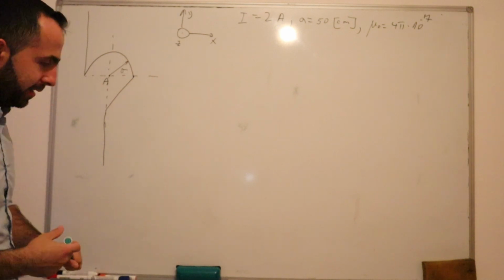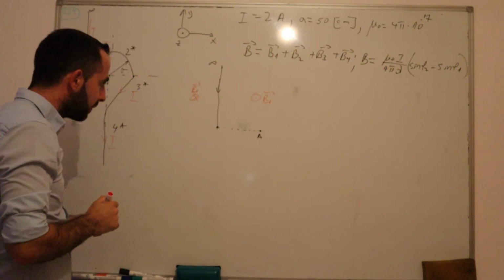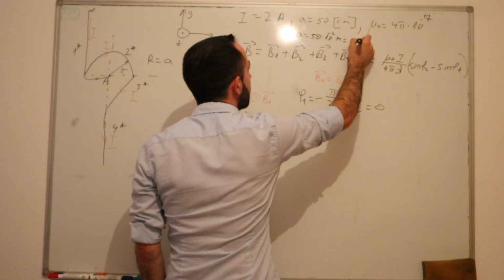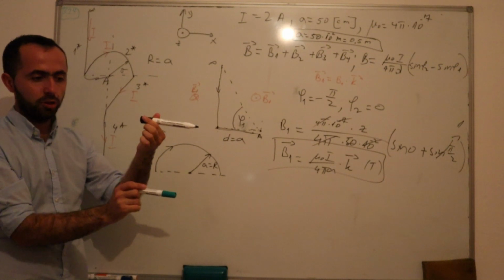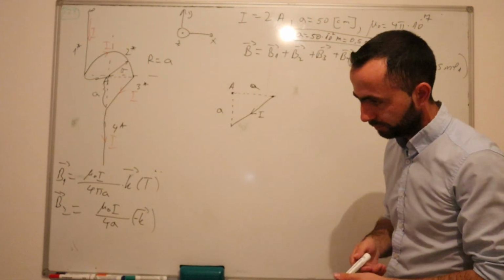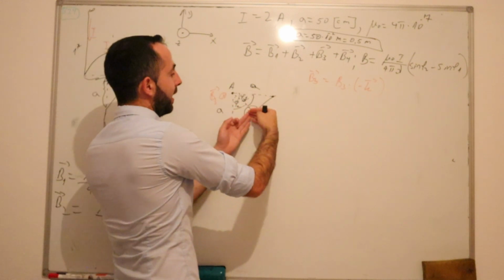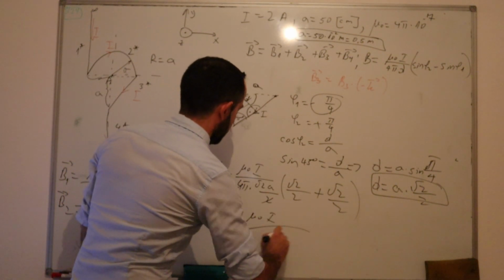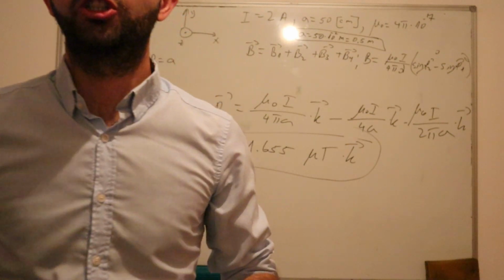Exploring Magnetism - Understanding Biot Savart Law | Task 3